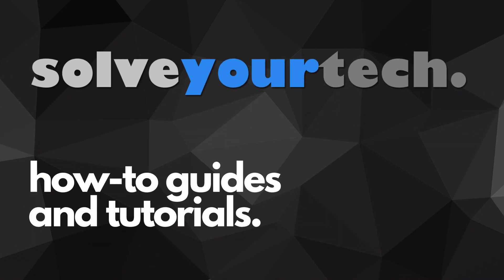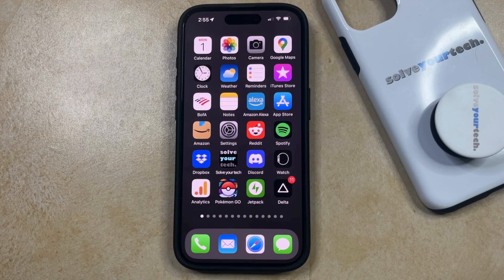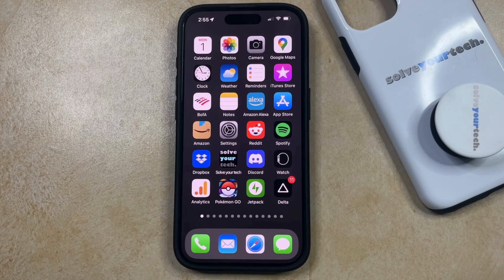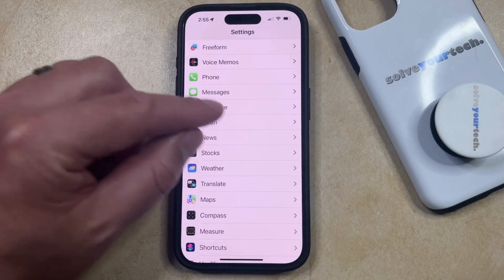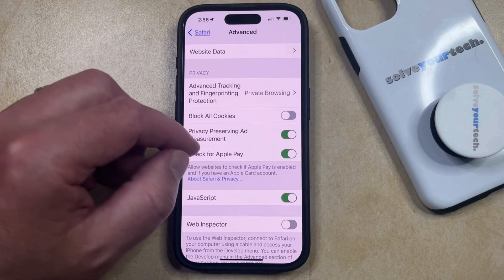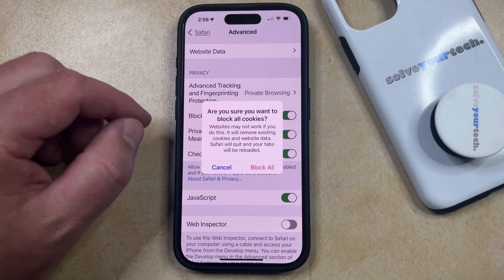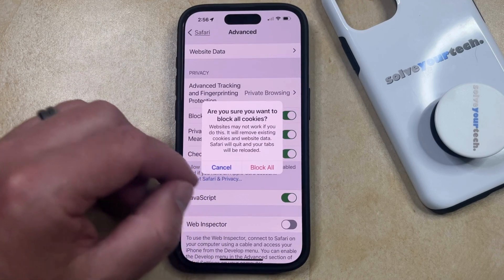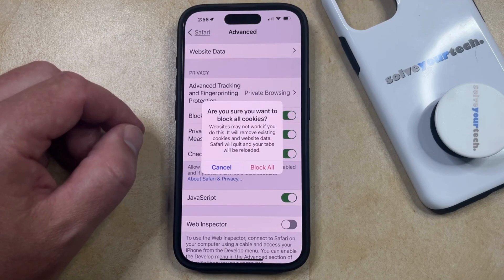How to Block All Cookies on iPhone 15 Pro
This video will show you how to block all cookies on iPhone 15 Pro. Once you complete this tutorial, web pages that you visit in Safari will not be able to place cookies on your device.

You can block all iPhone 15 Pro cookies with the following steps:

1. Open Settings.
2. Choose Safari.
3. Select Advanced.
4. Enable Block All Cookies.

Note that blocking cookies will prevent you from being able to do things like sing into accounts, or add items to shopping carts.

00:00 Introduction
00:14 How to Block All Cookies on iPhone 15 Pro
01:22 Outro

Related Questions and Issues This Video Can Help With:

- How to Block All Cookies on iPhone 15 Mini
- How to Block All Cookies on iPhone 15 Plus
- How to Block All Cookies on iPhone 15 Pro Max